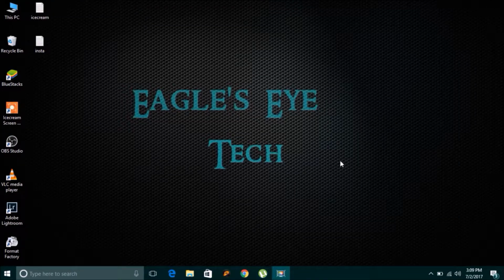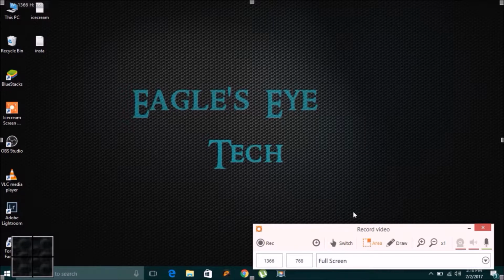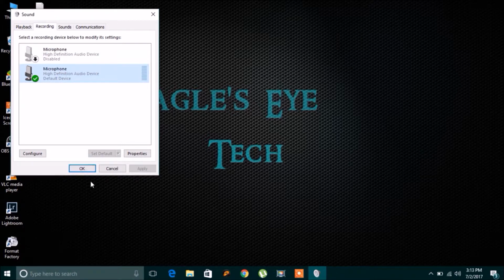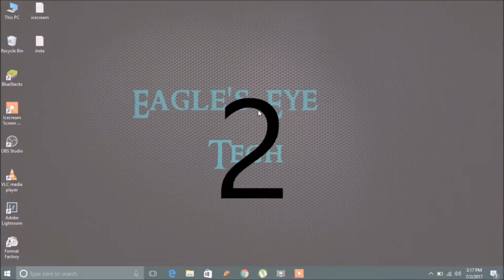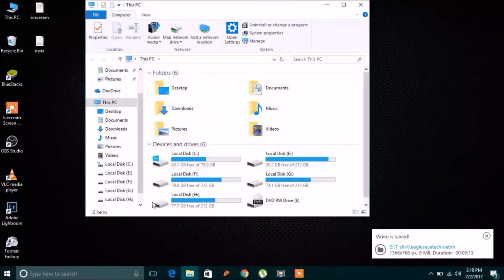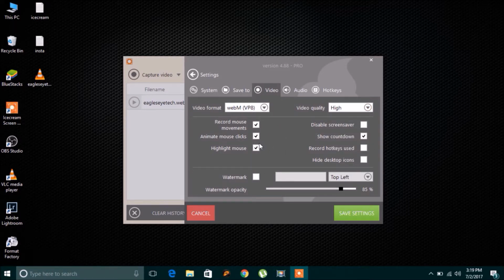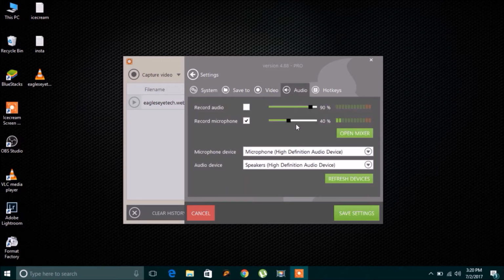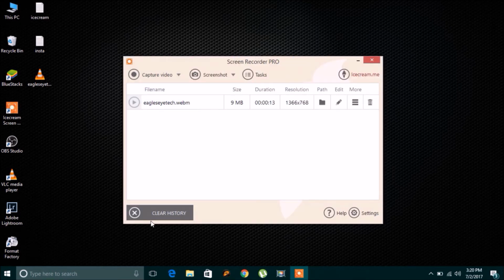How to Use Screen Recorder with Icecream Screen Recorder Pro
Details about Icecream Screen Recorder. Here Screen Recording done by Movavi Video Suite.